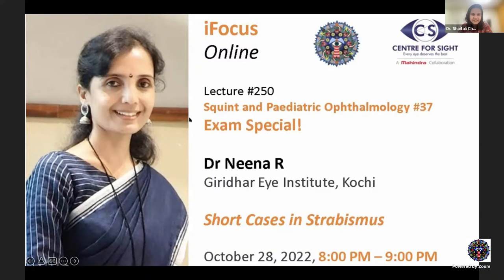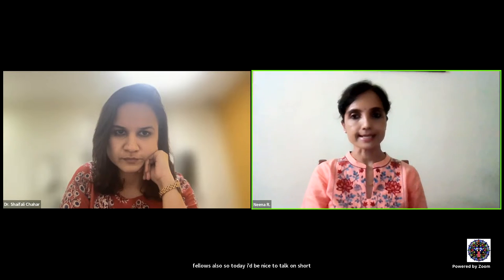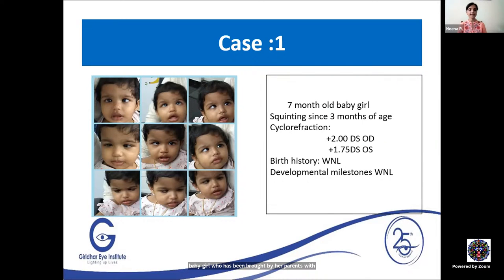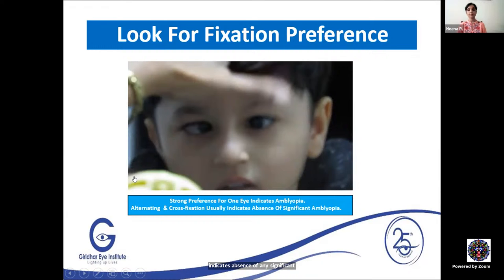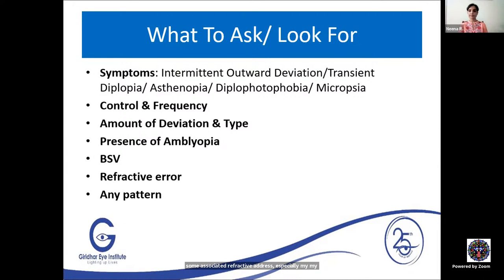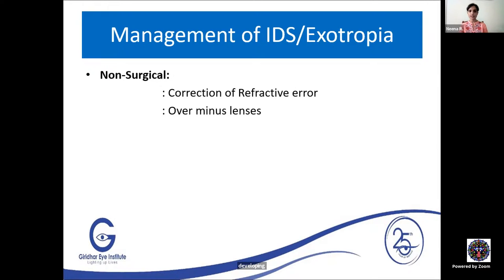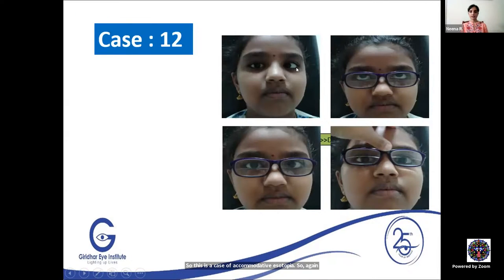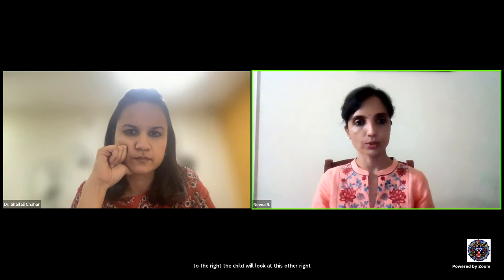Lecture#250, Exam Special! Short Cases in Strabismus Dr Neena R, Oct 28, 2022, 8:00 PM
Squit and Paediatric Ophthalmology #37
Exam Special! Short Cases in Strabismus
Dr Neena R
Giridhar Eye Institute, Kochi
October 28, 2022, 8:00 PM – 9:00 PM